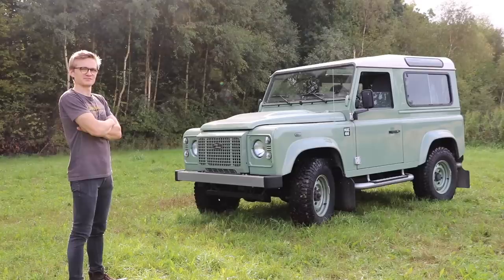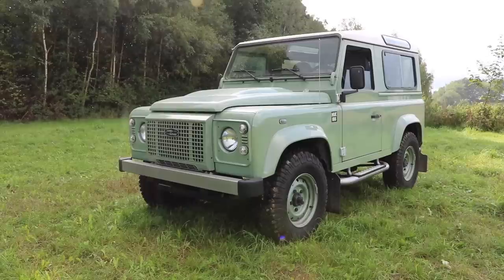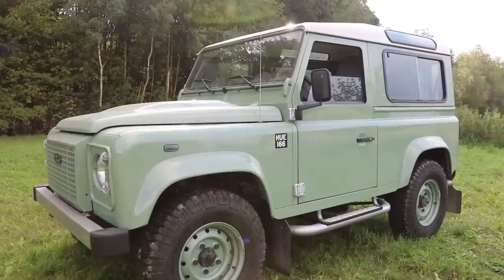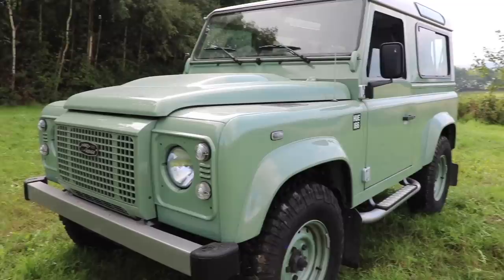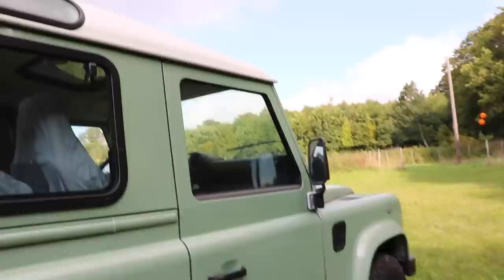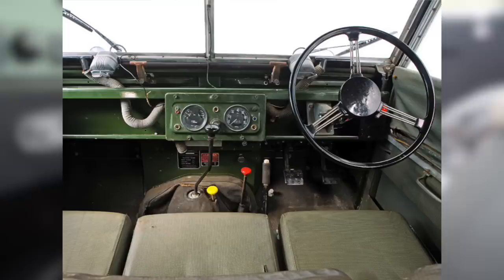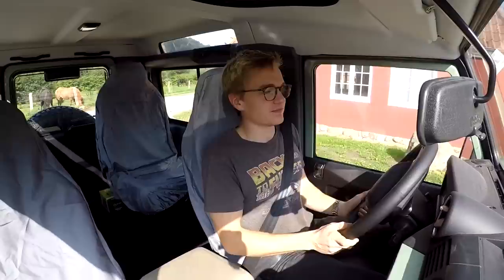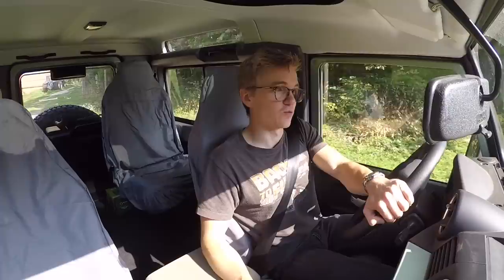Driving One Of The Last Land Rover Defenders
Liam experiences a Land Rover Defender Heritage Edition, and one of the last ever made.

➤NOTICE: We are not trained mechanics or drivers, we are simply petrolheads with a particular passion for Land Rovers. We love producing these videos and showing you how we do things. However, our videos are produced primarily for entertainment and we cannot guarantee that everything we show you will work for you, or that you won’t harm yourself, someone else, damage your car, or void any warranties. Please be safe and responsible, and if you are in any doubt as to how to use any piece of machinery or perform certain operations on your vehicle, then talk to a qualified mechanic.

➤All footage (not including music or fonts) logos, and images and